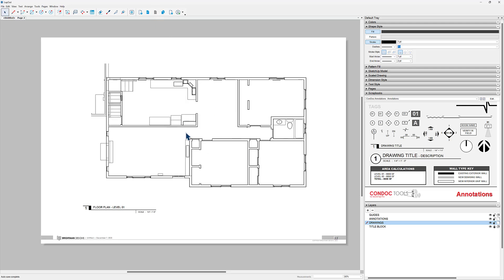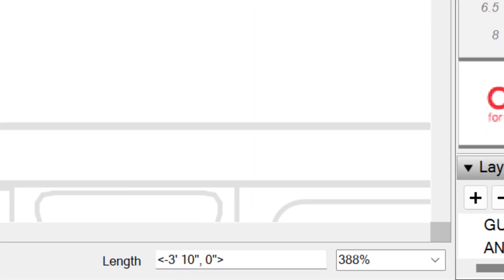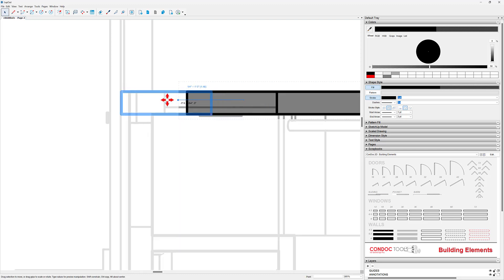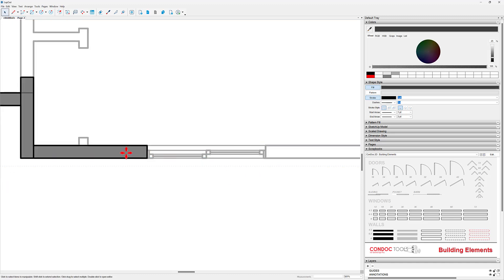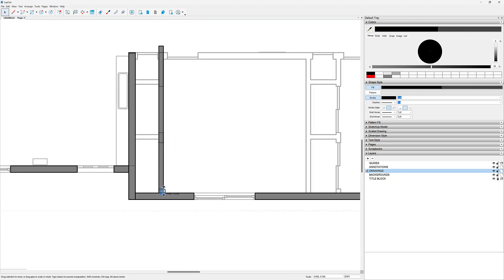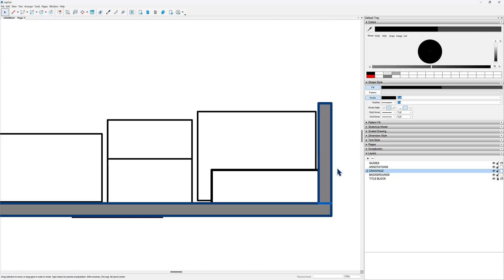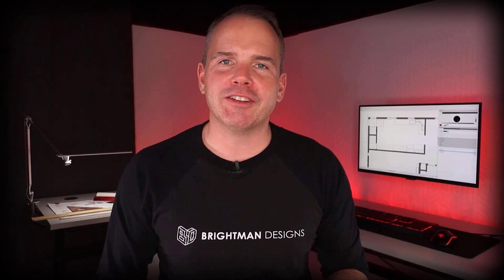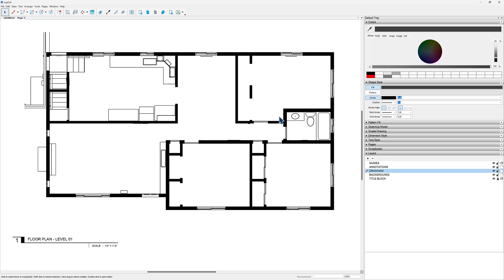The Ultimate Layout Workflow: Crafting Perfect Plans with ConDoc 2D Scrapbook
Leverage LayOut is ways you never imagined with our in-depth tutorial on enhancing plans using the ConDoc 2D Scrapbook. We'll walk you through the art of tracing your ConDoc-generated plans with scaled 2D architectural elements, from doors to windows and walls. This video is your ultimate guide to refining your designs, ensuring every detail is precise and scaled to perfection. Perfect for architects and designers looking to polish their projects, this tutorial promises to streamline your workflow and elevate your presentations. Join us to master the nuances of ConDoc 2D scaled scrapbooks in LayOut and take your design presentations to the next level!

00:00  Why You Should Trace Drawings
00:40  Backgrounds Layer in LayOut
01:07  ConDoc 2D Scrapook Scaled Walls
02:42  How Accurate Do I Need to Be?
03:39  Moving, Copying, and Stretching Walls
08:23  Drafting Interior Walls
13:16  Copy, Undo, then Paste Trick
13:54  Drafting Interior Walls
16:02  Changing Hatch for All Walls

Join us at the pinnacle of SketchUp mastery at the SketchUp 3D Summit! This exclusive event, designed for architects, builders, and interior designers, offers an advanced journey through design, AI innovation, and workflow automation. Learn from industry experts like John Brock, Daniel Tal, Justin Geis, and more, who will share their insights and techniques to elevate your professional skills. Dive into specialized workshops, unique networking opportunities, and experience the transformative power of SketchUp in your career. Reserve your seat now at sketchup3dsummit.brightmandesigns.com and take advantage of our "Reserve Now, Pay Later" option. Don’t miss this chance to ascend to the summit of your career!

Grab the Canvas Scan to CAD .skp here to follow along,

Unlock the full potential of SketchUp with ConDoc Tools, the ultimate extension for transforming your 3D models into professional 2D drawings with ease. Perfect for architects, designers, and creatives alike, ConDoc Tools streamlines your workflow, ensuring you meet professional standards with just a few clicks. Try it now with our FREE 7-day trial and discover the difference. Plus, enjoy a special bonus: keep all title blocks and scrapbooks for free, even if you decide not to continue after the trial. No commitment, no cost.